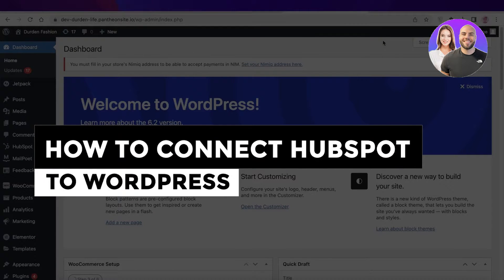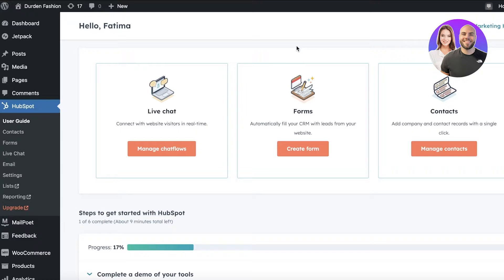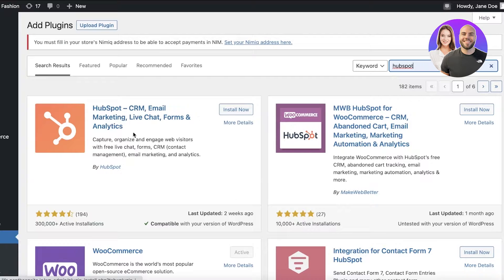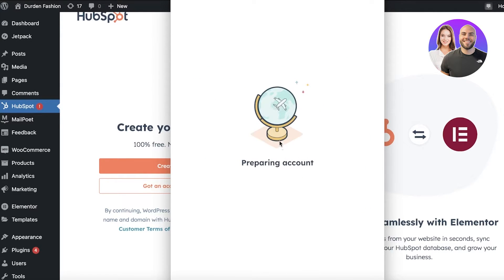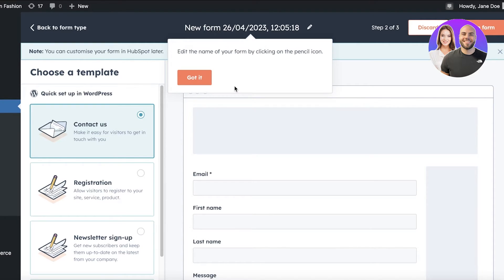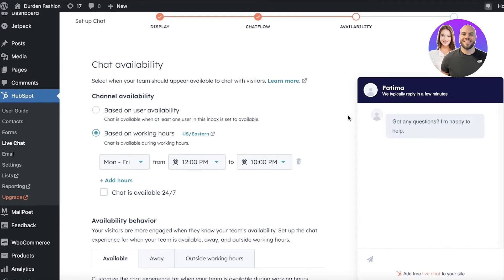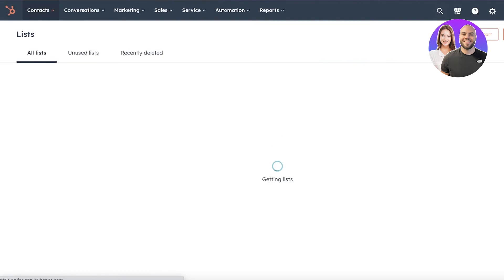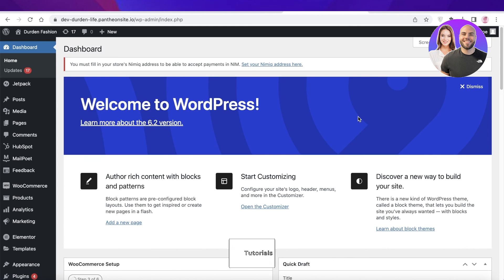How To Connect HubSpot To WordPress 2026 (Step-By-Step)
In this video, we show you step-by-step how to connect HubSpot to WordPress. You’ll learn how to integrate forms, manage contacts, and use HubSpot’s features within your WordPress site — perfect for beginners and anyone looking to streamline their marketing.